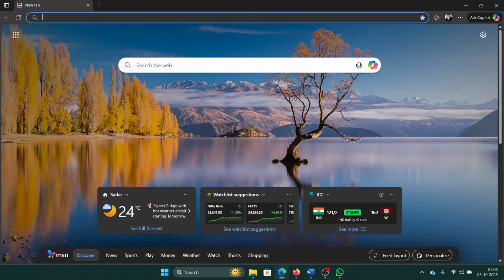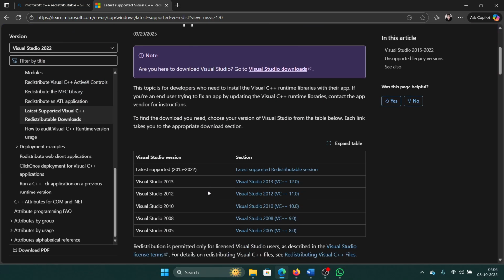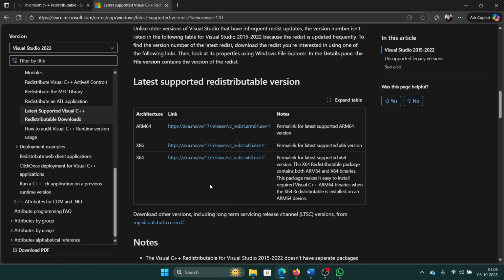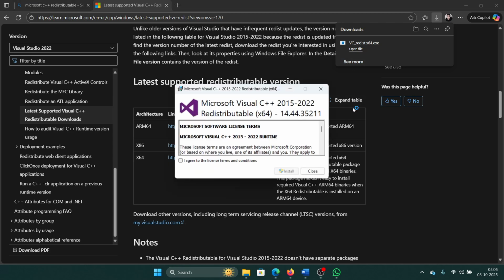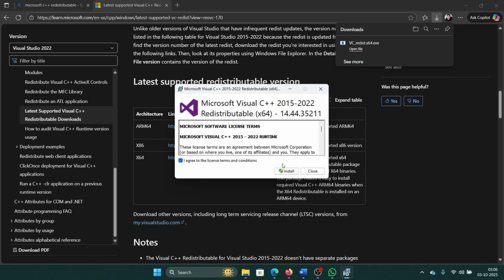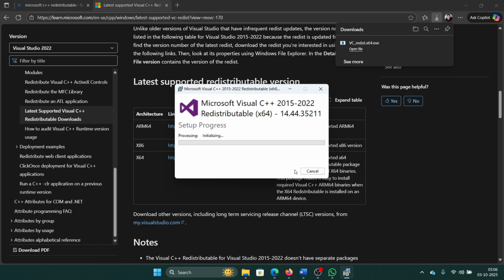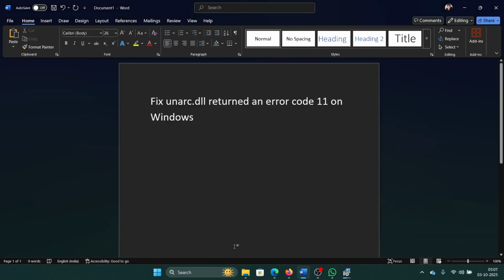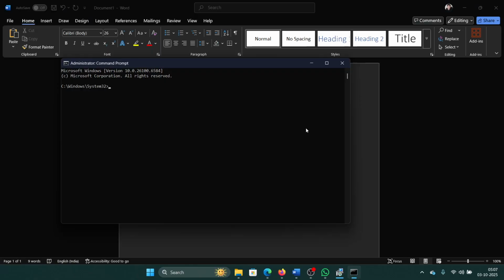Fix unarc dll returned an error code 11 on Windows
Video Title: Fix unarc dll returned an error code 11 on Windows

If you wish to Fix unarc dll returned an error code 11 on Windows then please watch this video.